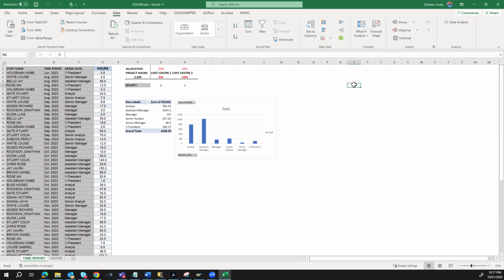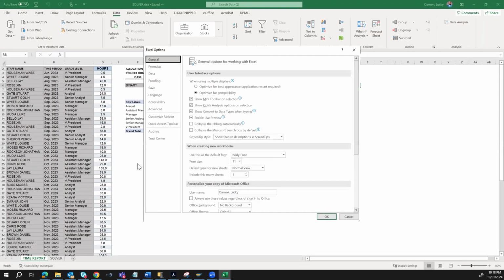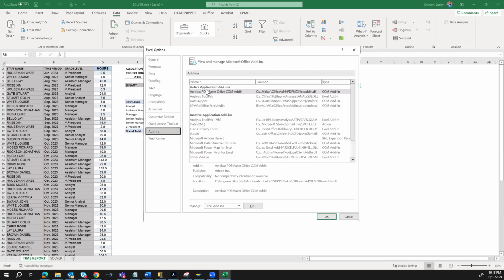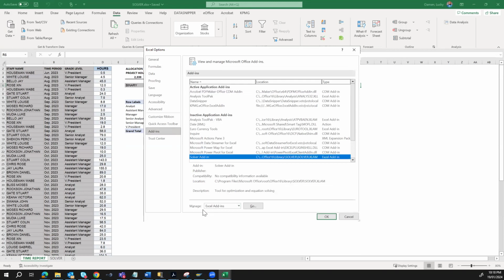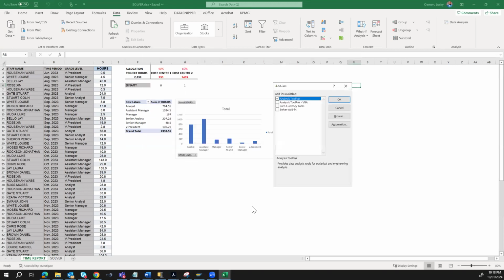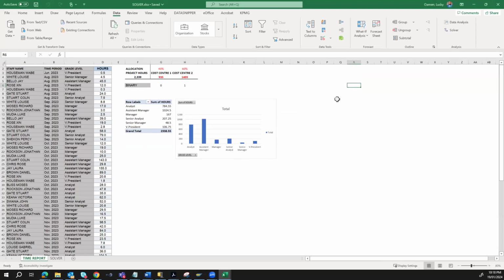How to add SOLVER function in Microsoft excel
This video shows us how to add Solver function in Microsoft excel.